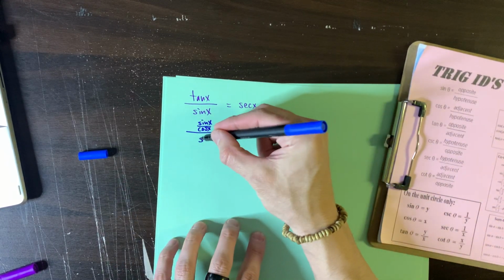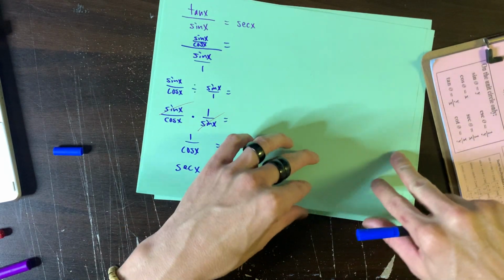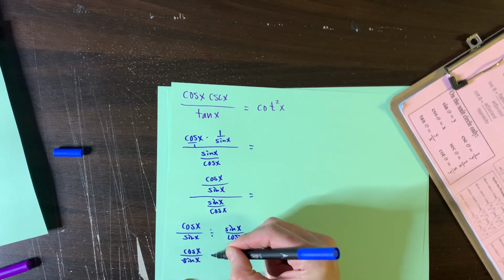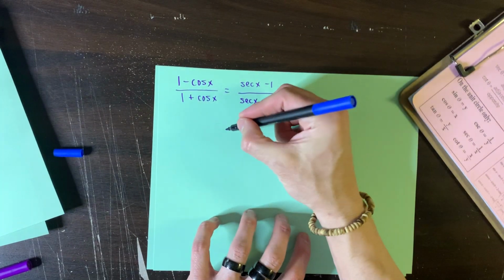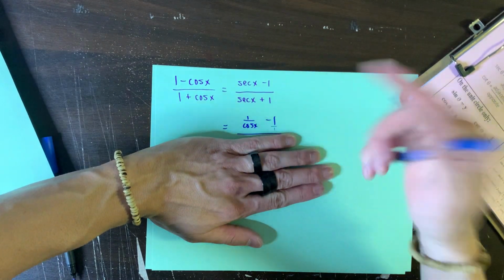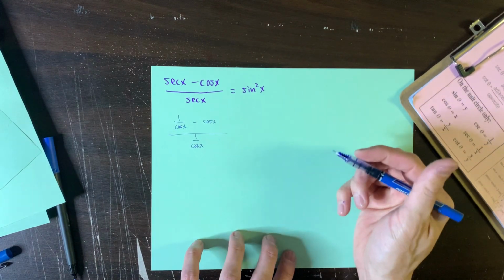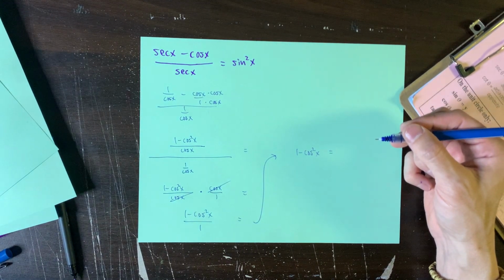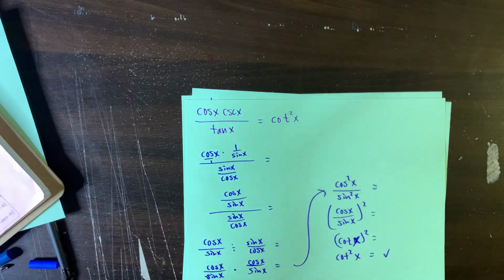Verifying trigonometry identities